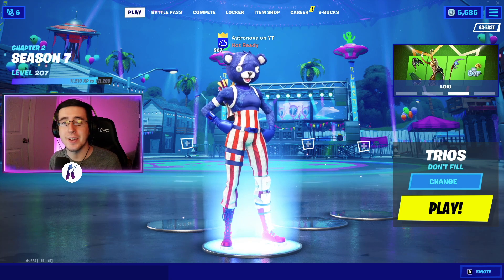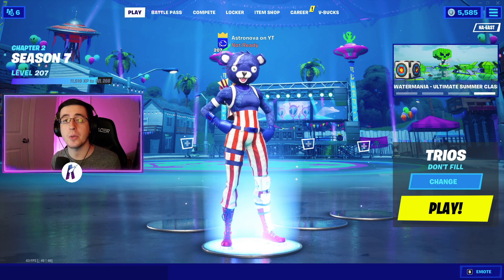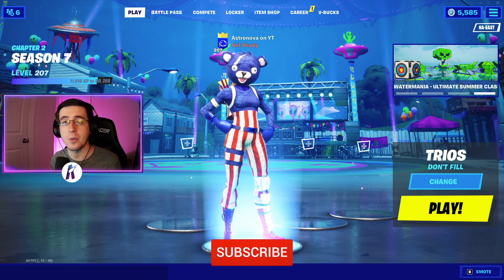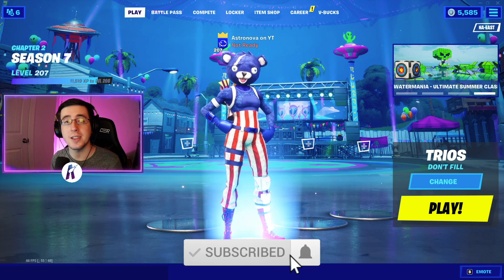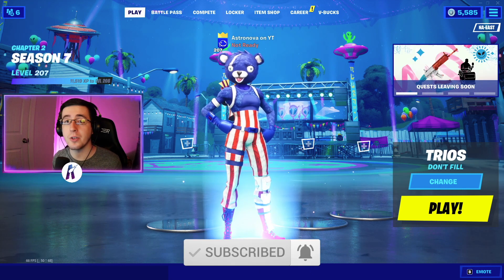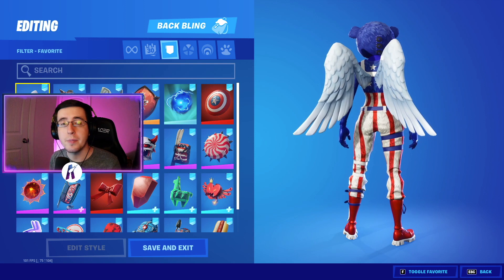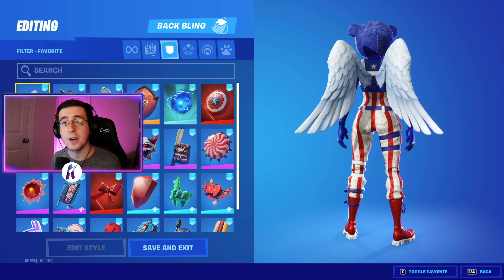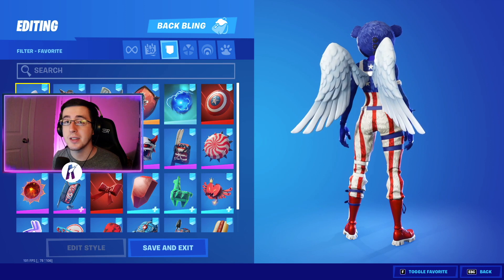BEST COMBOS FOR THE FIREWORKS TEAM LEADER SKIN (2021 UPDATED)! - Fortnite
In this video I showcase THE BEST 2021 updated combos for the Fireworks Team Leader skin! The Fireworks Team Leader skin is a really good skin and one of the best skins in Fortnite! This skin was released in Chapter 1 Season 4. The price of the Fireworks Team Leader skin is a good price at 1,500 vbucks! TheFireworks Team Leader skin is worth it by far! Watch all the way through to see THE BEST 2021 updated combos for the Fireworks Team Leader skin...

If you need some amazing Fireworks Team Leader skin combos to dominate Battle Royale with or even upcoming fashion shows, then be sure to use these Fireworks Team Leader combos!

Want to tune into streams? Here is my twitch!